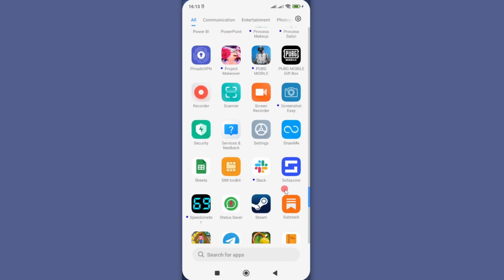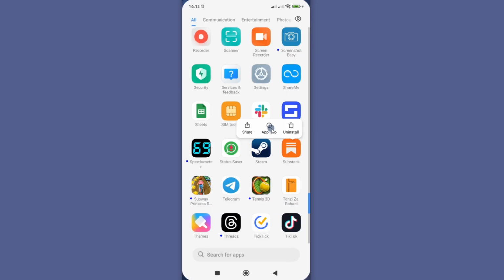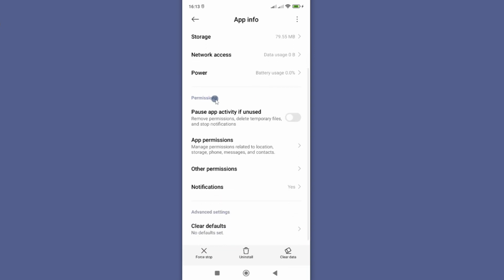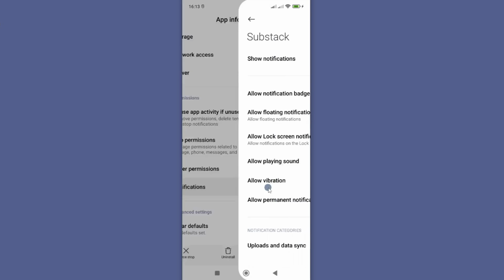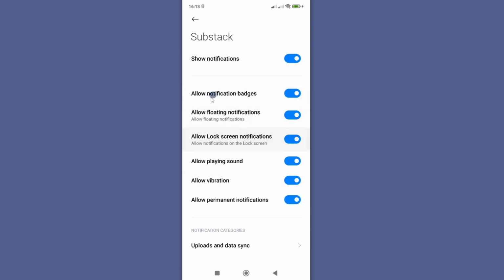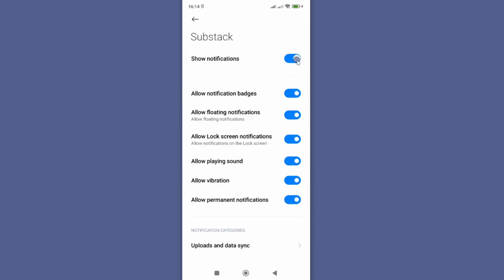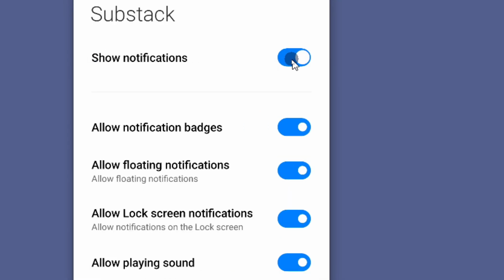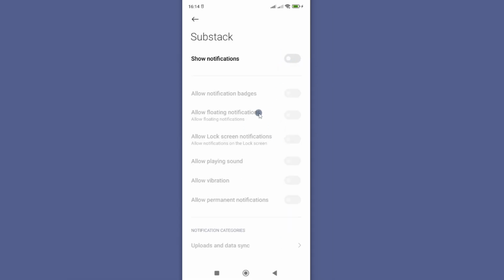How To Disable Substack App Notifications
In this video, you’ll learn how to turn off notifications from the Substack app quickly and easily. This beginner-friendly tutorial walks you through the in-app notification settings and your phone’s notification options so you can stop unwanted alerts.

👉 Watch till the end to learn how to disable Substack notifications and reduce distractions on your smartphone.

What You’ll Learn:

How to turn off Substack app notifications
Steps to manage notifications inside the app
How to disable notifications from your phone settings
Tips to control alerts and stay focused